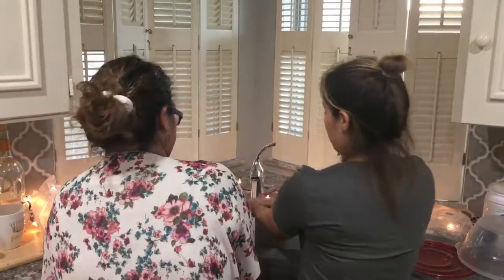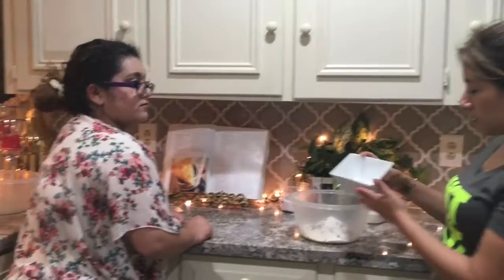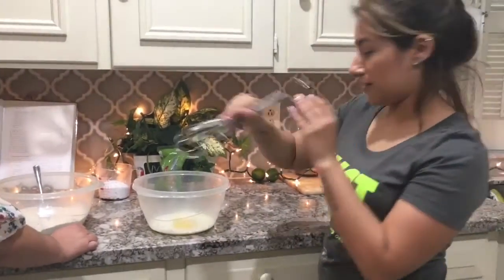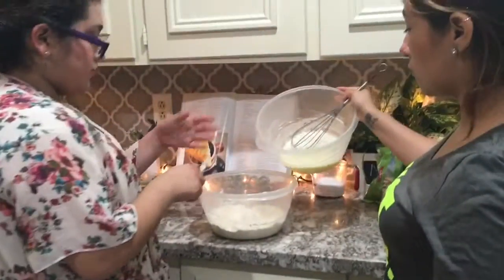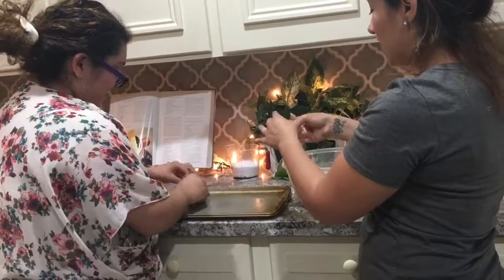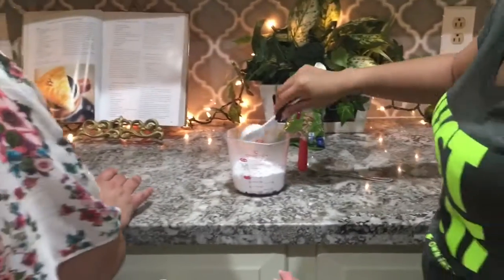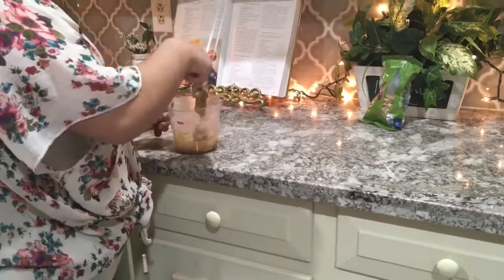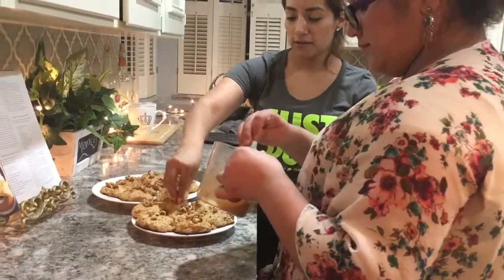Gingersnap scones with espresso glaze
In this video me and my sister Casey will show you how to make gingersnap scones with an espresso glaze.
Ps: you can substitute the gingersnaps with your favorite cookie